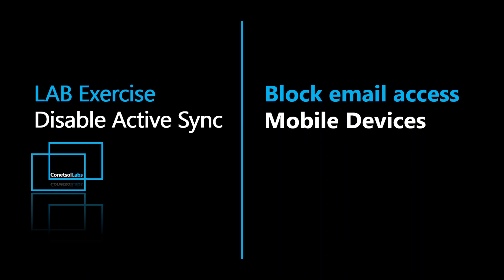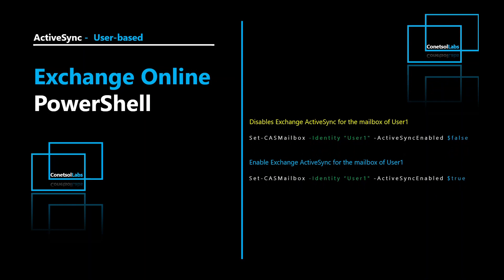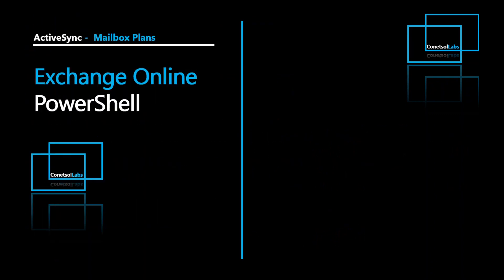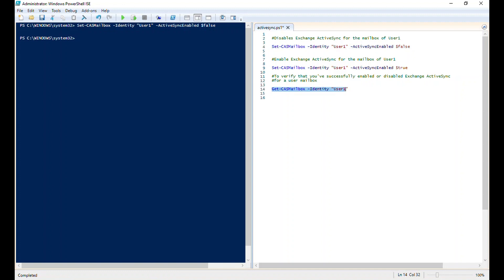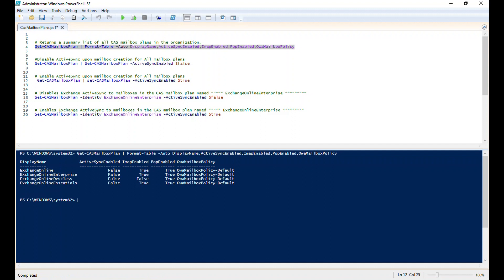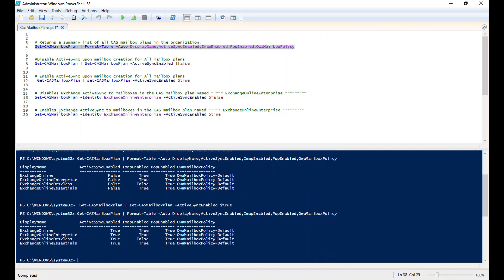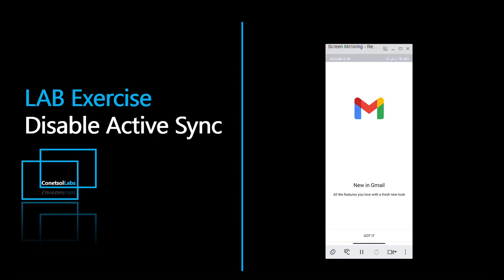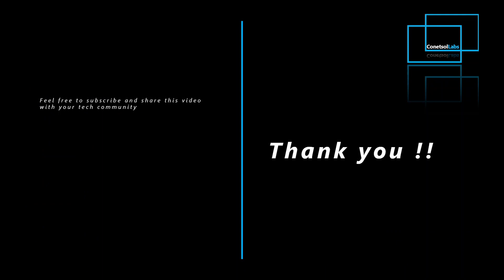Block Email Access Part2 | Office365 Lab Exercise | Exchange Online Activesync, Powershell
In this episode we will practice ActiveSync PowerShell command in exchange online using office365 or Microsoft 365. We will also learn  mailbox plans PowerShell commands to enable or disable protocols

And we will also learn how we can block corporate external emails on mobile devices.

conetsolLabs Episode:

Organization security Use Case
ActiveSync in exchange online PowerShell commands
User experience

PowerShell Commands:-

ActiveSync -  User-based:
Disables Exchange ActiveSync for the mailbox of User1​
Set-CASMailbox -Identity “User1" -ActiveSyncEnabled $false​

Enable Exchange ActiveSync for the mailbox of User1​
Set-CASMailbox -Identity “User1" -ActiveSyncEnabled $true​

To verify that you've successfully enabled or disabled Exchange ActiveSync for a user mailbox​
Get-CASMailbox –Identity “User1”​

ActiveSync -  Mailbox Plans​

Returns a summary list of all CAS mailbox plans​ in the organization. ​
Get-CASMailboxPlan​

Disable ActiveSync upon mailbox creation for​ All mailbox plans​
Get-CASMailboxPlan | Set-CASMailboxPlan​ -ActiveSyncEnabled $false​

Disables Exchange ActiveSync to mailboxes in the CAS mailbox plan named ExchangeOnlineEnterprise​
Set-CASMailboxPlan -Identity ExchangeOnlineEnterprise​ -ActiveSyncEnabled $false​

Recommended videos:

What is azure active directory. what is the difference between azure active directory and windows active directory

How to setup office365 E5 trial tenant, Setting up office365 E5 trial tenant without credit card

How to add custom domain or add custom domain in office365 for azure active directory. Domain hosted on GoDaddy